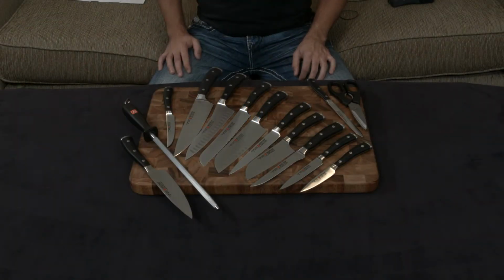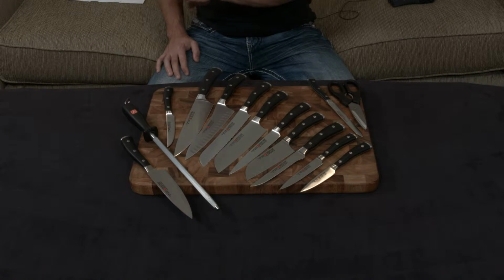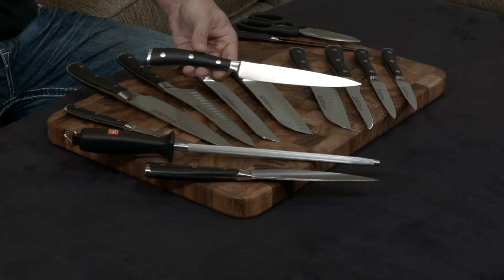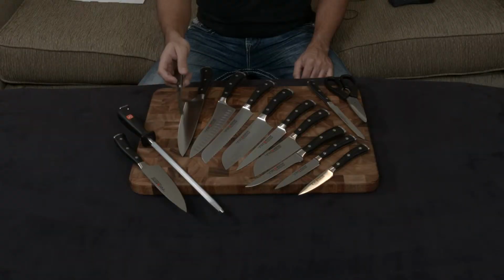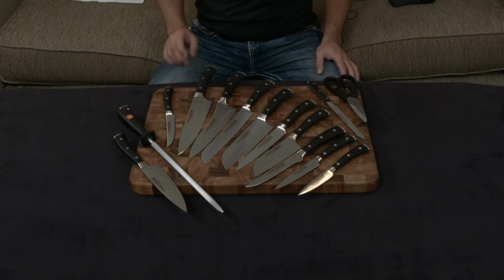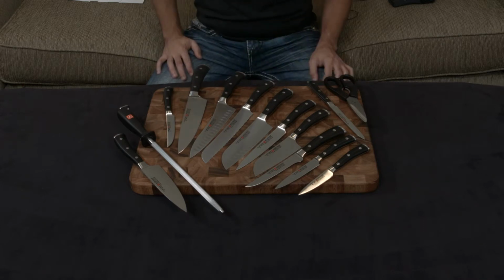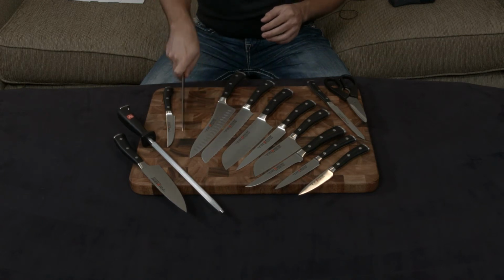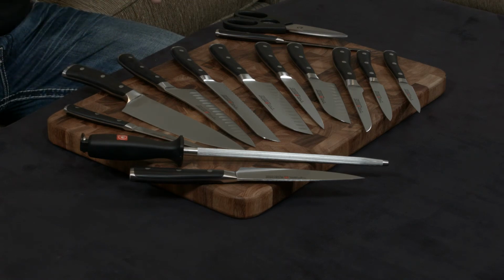Wusthof Ikon 22 Piece Knife Set — Review and Information.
— Insane Discount on the Wusthof Ikon 22 Piece Knife Set.

The Wusthof Ikon is Wusthof's flagship, top-tier line. It uses their proprietary 58 hardness steel and is ground to an insanely sharp 14 degree angle. A full tang and extremely ergonomic handle finishes the knife off and makes it a pleasure to use.

In this video,  I go over the Wusthof Ikon 22 Piece Knife Set and explain its features.

It's a very quick video of the knife, just to give you an idea of what it looks like and what it is all about.

NOTE: I'll be making quick videos showing all of the different knives and comparing the various lines of Shun to not only other brands, but each other as well!